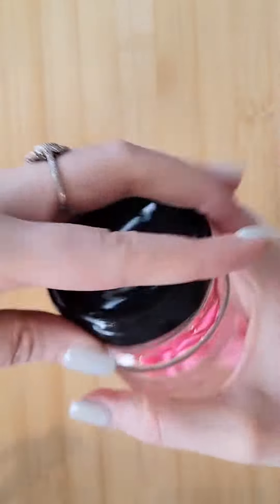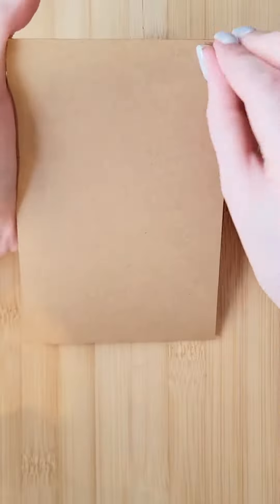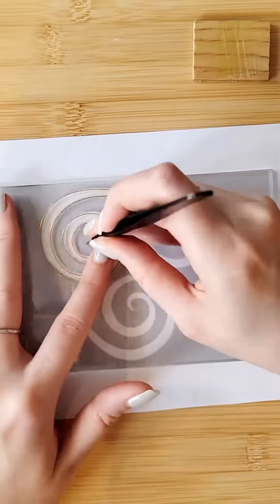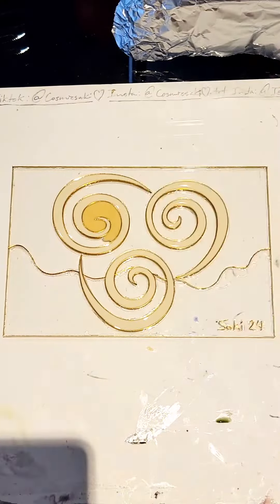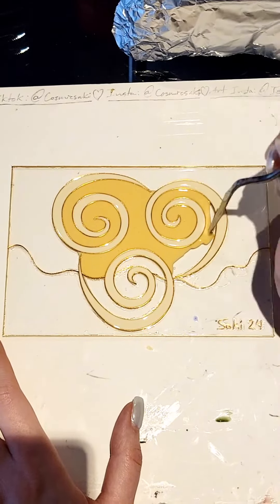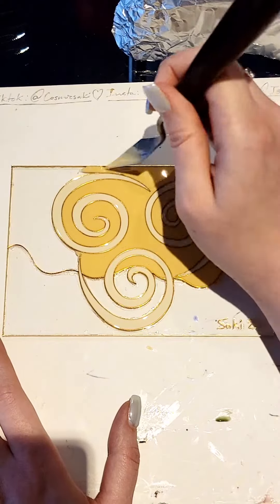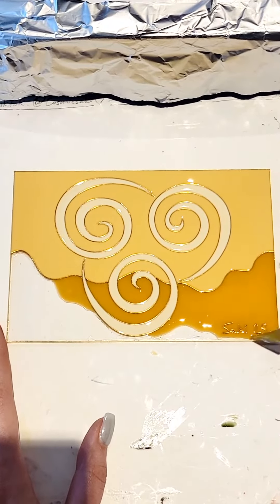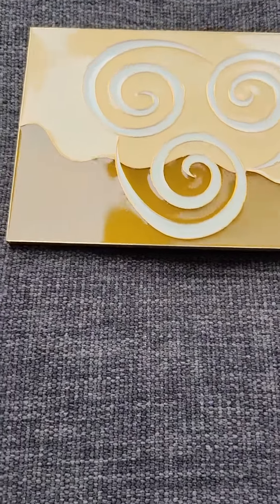Avatar Air Sign Cloisonne Start to Finish